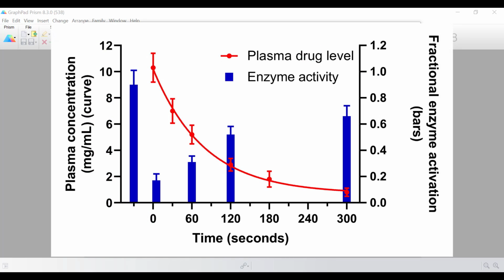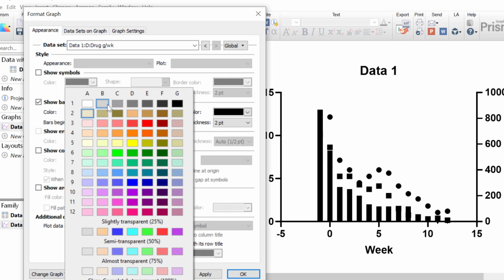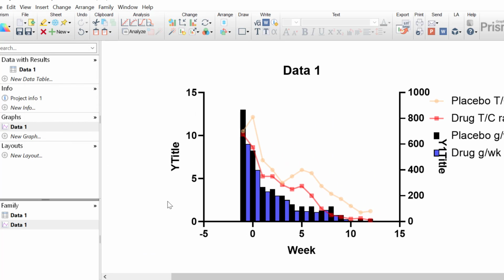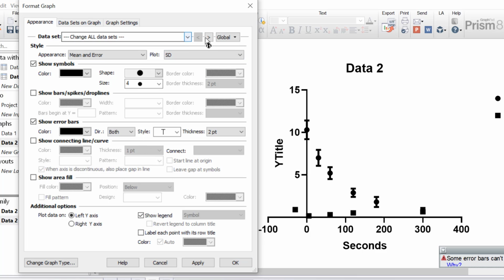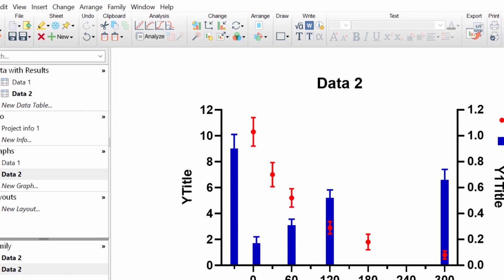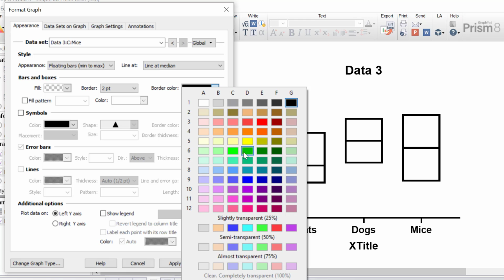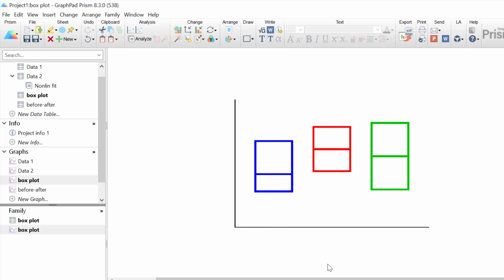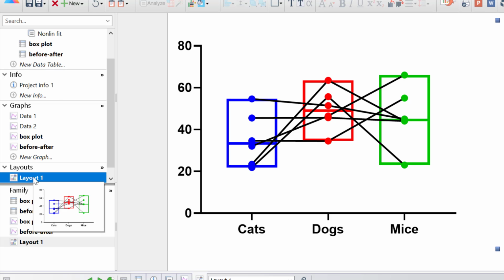How To Combine Bars & Plots In GraphPad Prism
In this video tutorial, I will show you how to combine bars and plots in GraphPad Prism. I will show you three examples of how to do this.

Bar graph with a line graph: 00:55
Bar graph with line of best fit: 08:35
Box plot with before-after plot: 14:38

Software (GraphPad Prism 8.3.0)

Top Tip Bio is a participant in the Amazon Services LLC Associates Program, an affiliate advertising program designed to provide a means for sites to earn advertising fees by advertising and linking We will earn a commission from Amazon if a purchase is made through the affiliate links.